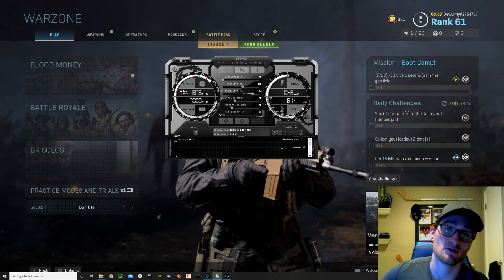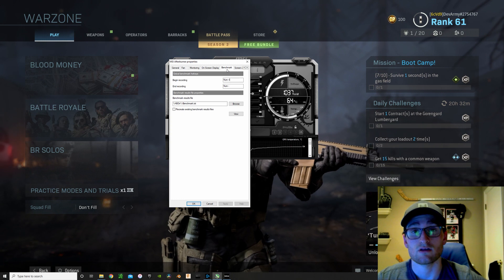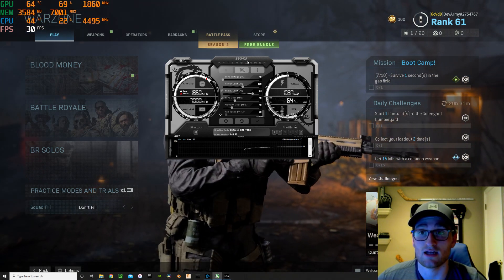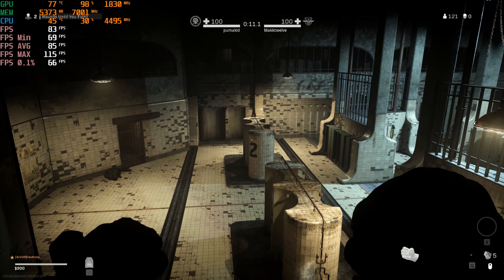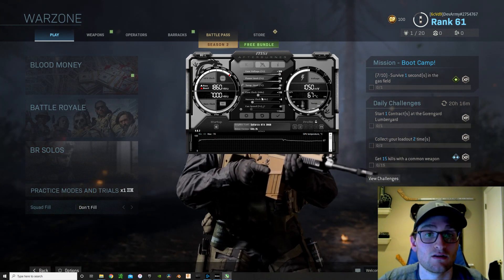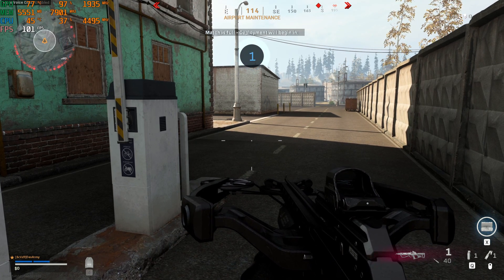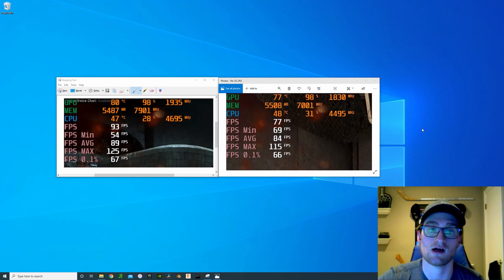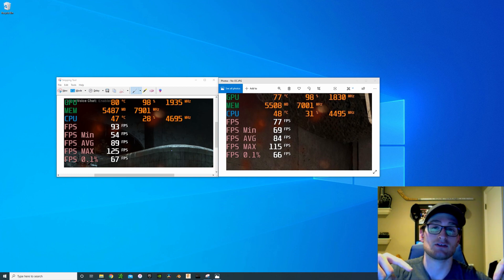GPU Overclocking Guide | RTX 2060 Overclock Tutorial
Overclocking your graphics card can be an easy way to boost PC gaming performance and increase FPS.  This guide runs through how to overclock a RTX 2060 using MSI Afterburner and Call of Duty Warzone.